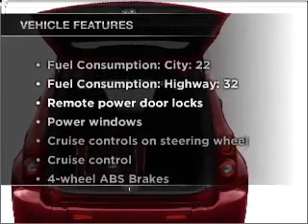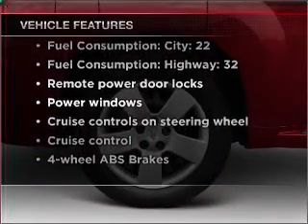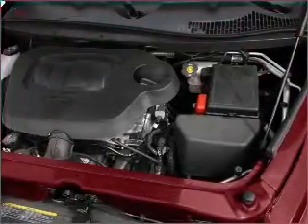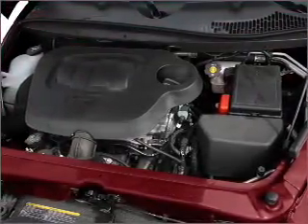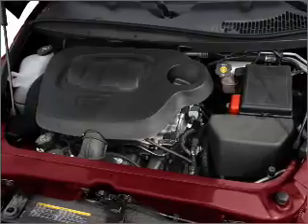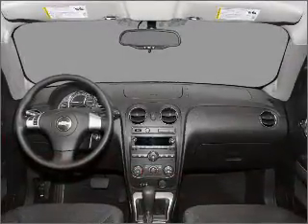2009 Chevrolet HHR - Lithonia GA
Year: 2009
Make: Chevrolet
Model: HHR
Trim: LS
Engine: 2.2 liter inline 4 cylinder 16 valve
Transmission:
Color: Silver
Mileage: 59717
Address:
7969 Mall Pkwy